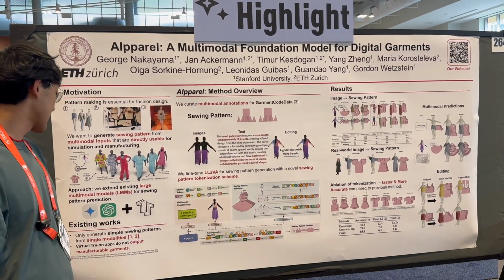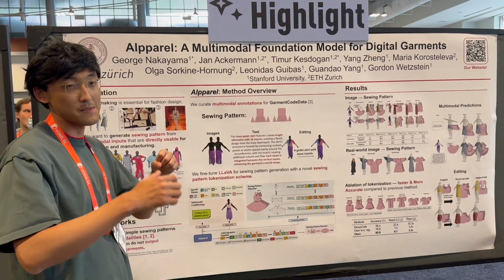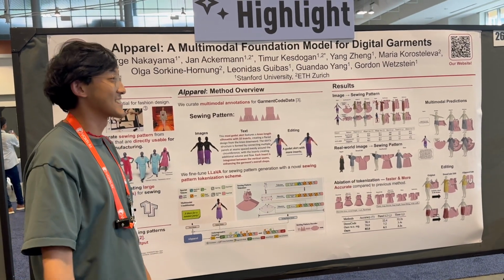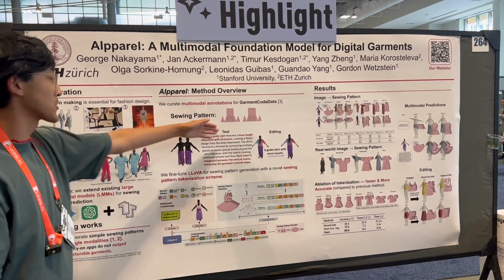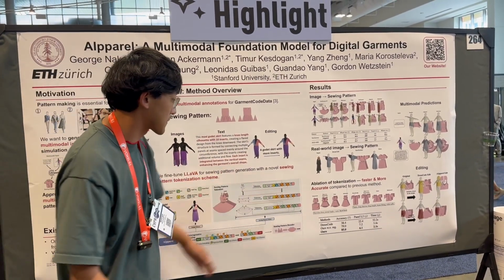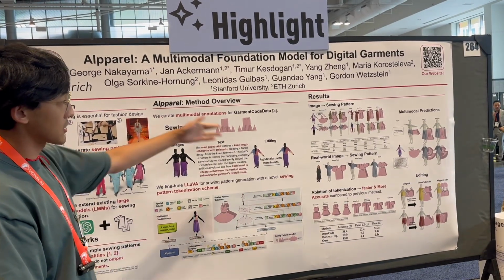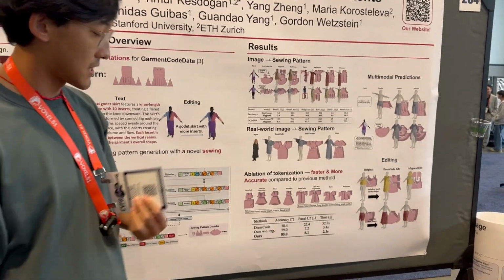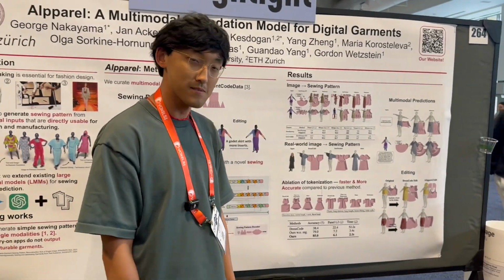CVPR 2025: AIpparel: A Multimodal Foundation Model for Digital Garments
AIpparel is a multimodal foundation model developed to automate and enhance the design of digital garments, particularly focusing on sewing pattern generation and editing. The model is fine-tuned from LLaVA-1.5-7B using a newly curated large-scale multimodal dataset (GCD-MM) that includes over 120,000 sewing patterns paired with text, image, and editing annotations. A novel tokenization scheme enables the efficient representation of complex sewing patterns in a form that large language models can understand and generate, including support for both discrete and continuous parameters. This allows AIpparel to produce high-quality, simulation-ready sewing patterns from various input types (text, images, or both), surpassing existing single-modal methods in both performance and efficiency.

AIpparel introduces several new capabilities, including language-driven garment editing and robust multimodal garment generation. It significantly outperforms prior methods like SewFormer and DressCode in reconstruction accuracy, editing precision, and inference speed. A comprehensive ablation study confirms the effectiveness of its new tokenization and training objective. Although limited by its manifold-only surface representation and the challenges in handling real-world fabrication constraints, AIpparel marks a major step toward intelligent, design-aware generative systems in the fashion industry.